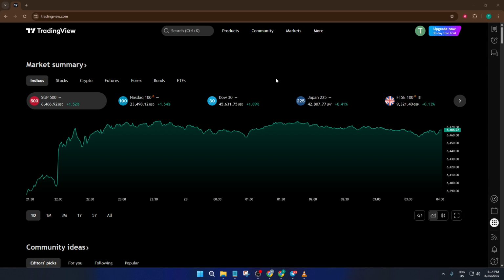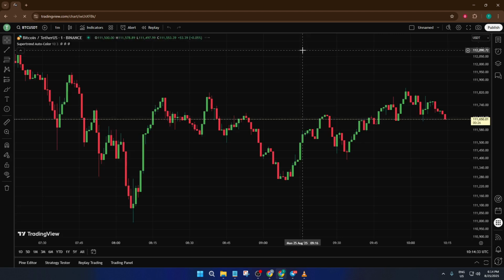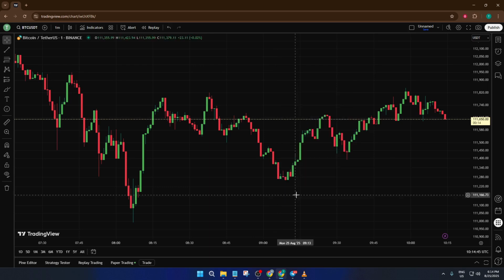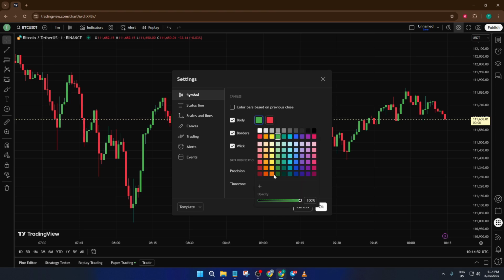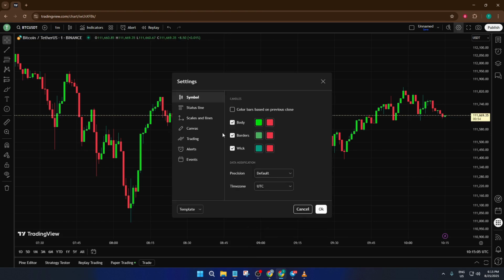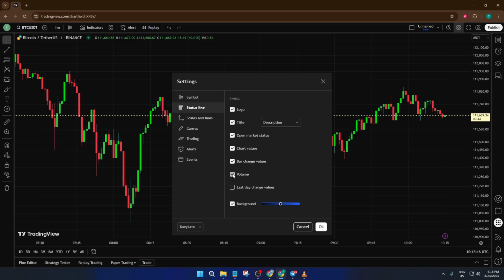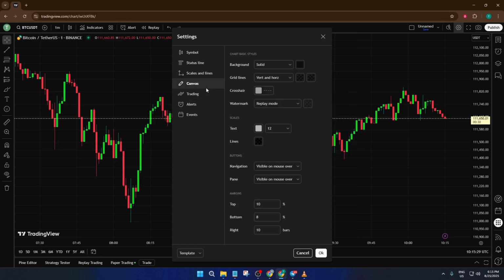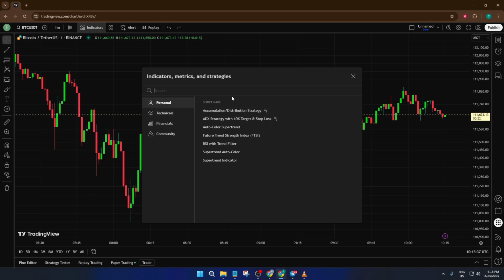How To Set Up TradingView Charts And Customize It for Beginners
Learn how to set Up TradingView Charts And Customize It with a simple, practical TradingView walkthrough. This tutorial shows where to find the relevant option, how to configure it correctly, and what to check so the setup works as intended.

In this video, you'll learn how to:

✅ Find the TradingView option needed to Set Up TradingView Charts And Customize It